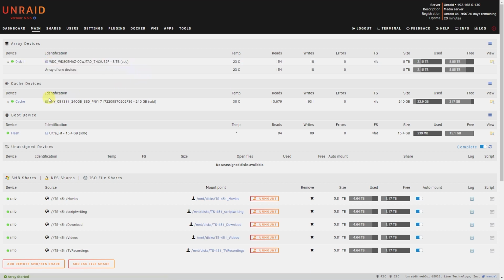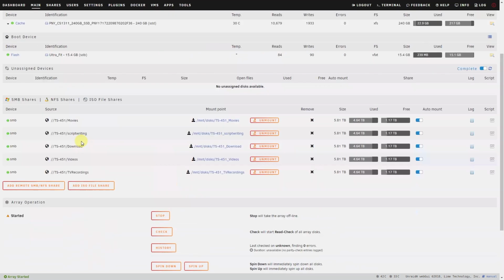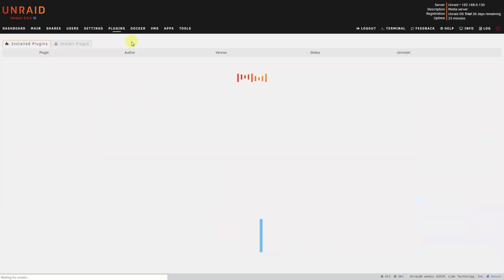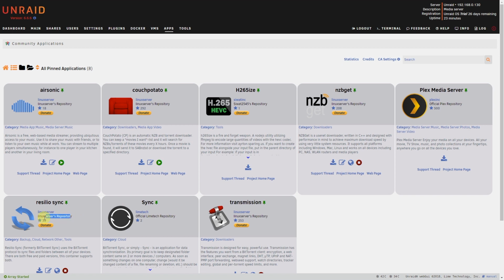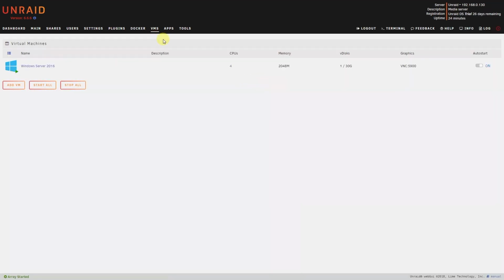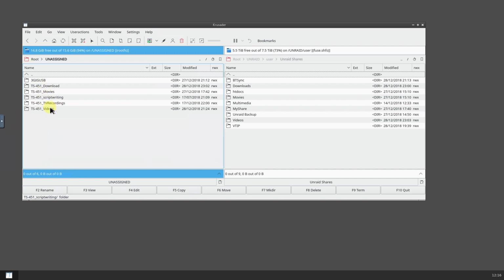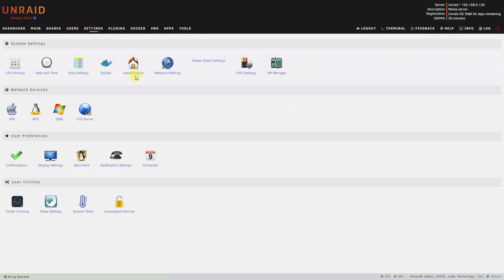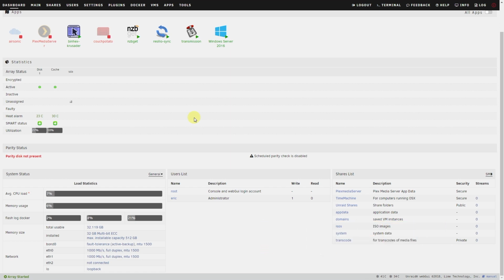A game changing problem with my unraid setup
In this video I show how I am backing up my qnap nas to my unraid server. Next I show how to add dockers to the server. Then I confess!  I've run into a game changing problem.  Could my motherboard be bad???

Learn how I fixed the "problem" by going (third video).